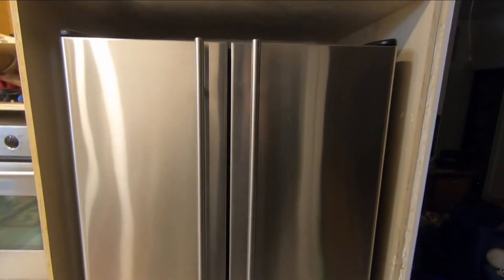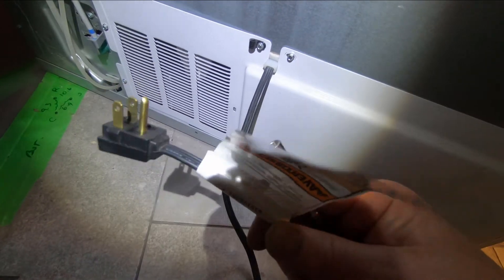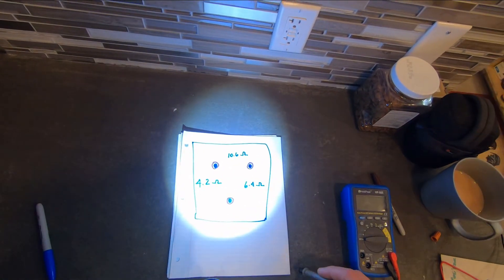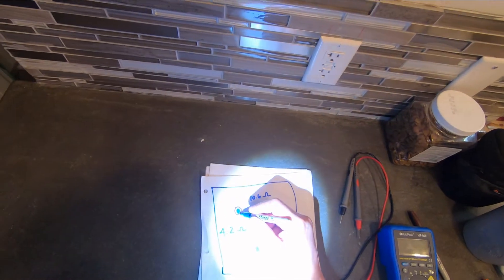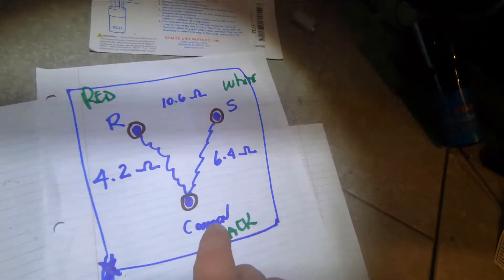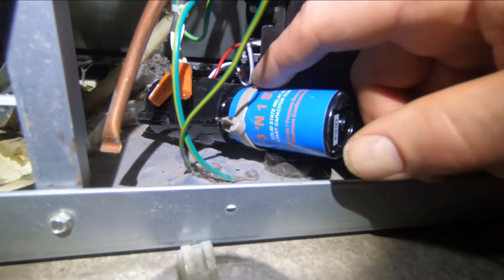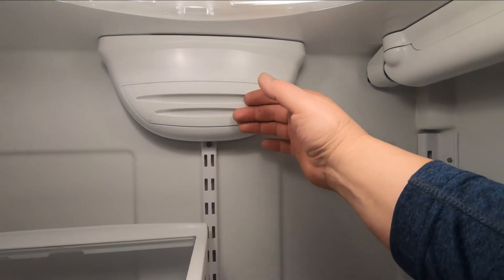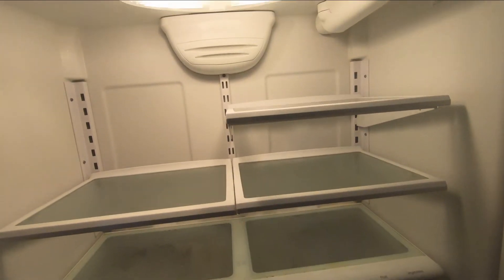HOW TO DIAGNOSE AND FIX A FRIDGE (OR FREEZER) COMPRESSOR THAT WON'T COOL !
When a refrigerator stops working, the cause can be as simple as a failed start relay, whose function is to start the compressor. In this video, I show you how to check the compressor windings with a multimeter. Once the compressor is determined to be electrically sound, I show you how to install a new start relay kit (commonly known as a "Hard Start Kit"). These kits are inexpensive and can be installed by anyone who is reasonably competent with a multimeter and can practice basic electrical safety.

Very often, when a start relay fails, the fridge fans will continue to run (blowing warm air) and the compressor may get warm (due to current being passed to the motor via the "RUN" winding), but the motor won't be turning to drive the piston that circulates refrigerant through the system because the "START" winding isn't getting energized. The start winding adds extra torque to turn the compressor against pressurized refrigerant in the system each time the compressor tries to start. The "START" and "RUN" windings work together to get the compressor up to speed, then the "START" winding is disconnected from the circuit by the start relay until the next cycle. When the start relay fails, the compressor will attempt to start but be unable to  get going.

NOTE: This repair is only one of several potential reasons for a refrigerator not cooling, but demonstrates a frequent cause of compressors not starting. In the absense of exhaustive troubleshooting and specialized refrigeration service equipment, this guide offers owners an opportunity to get a fridge or deep freeze going again if the cause of the "non-cooling" is a failed start relay or capacitor.

3-in1 Hard Start Relay Kit Amazon (U.S.A.)

3-in-1Hard Start Relay Kit Amazon (Canada)

If you like my content please consider supporting my channel by buying me a coffee.